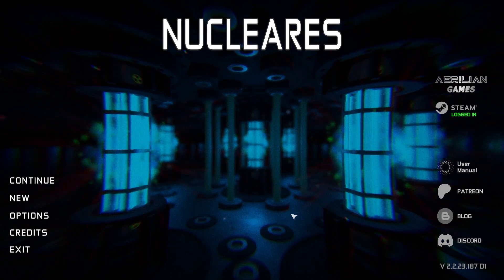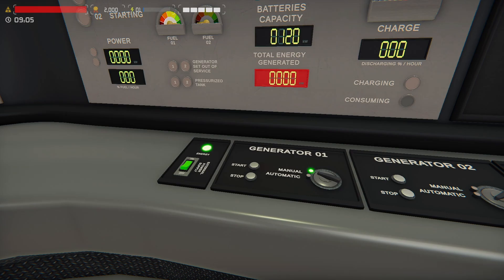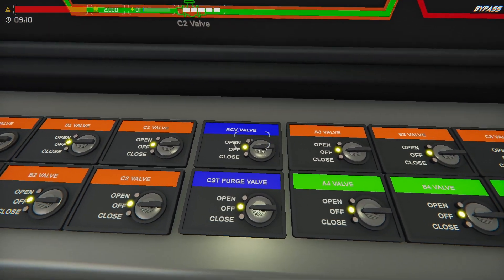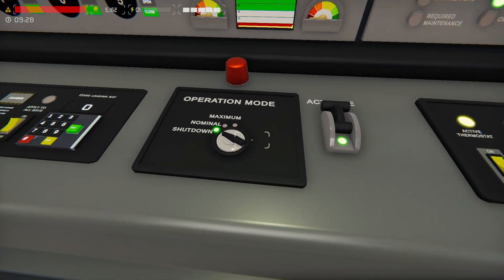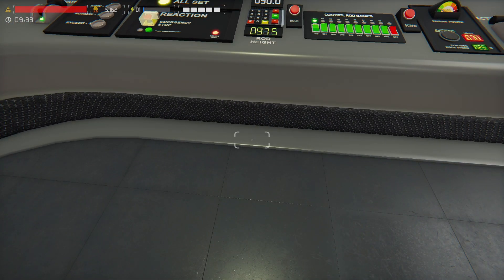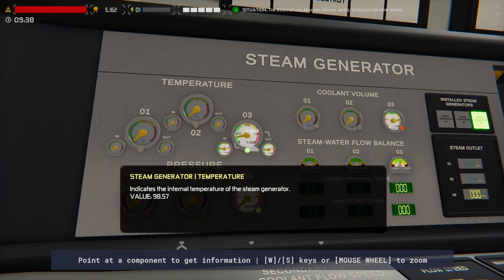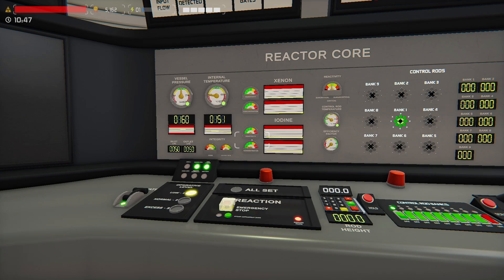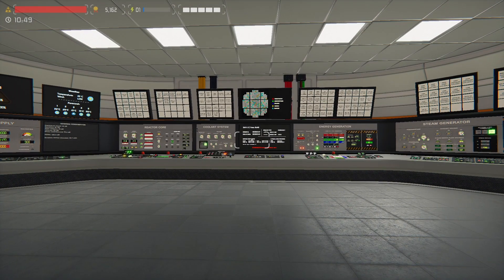Boron at 5000? Can it work?? - Nucleares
Prepare for disappointment! I'm giving the answer early for all you folks who like to give the 👎 when my tests turn out a result other than desired: No. It doesn't work. Happy now?? 😂

0:00 - Intro
1:20 - Pre-start setup
4:58 - Reactor start
6:06 - New Discord and history behind the name
7:43 - Continuation with startup
8:23 - Explanation of calculation changes
9:40 - Contamination bug
10:13 - Continuation with startup
11:35 - Results
12:55 - Conclusion
14:20 - Outro